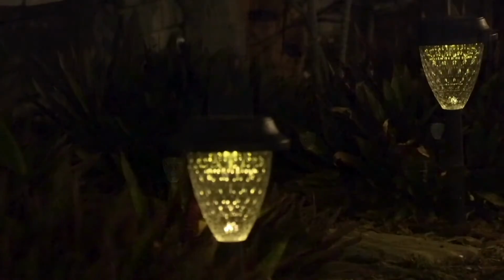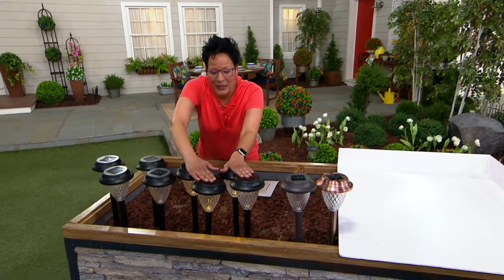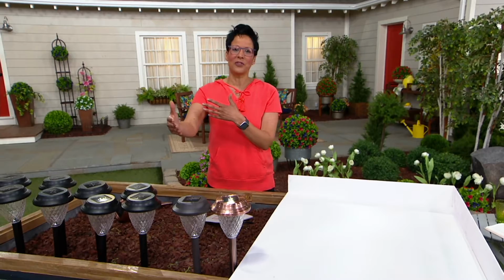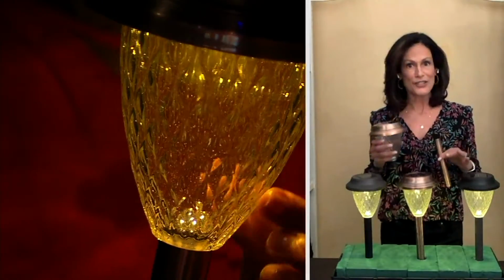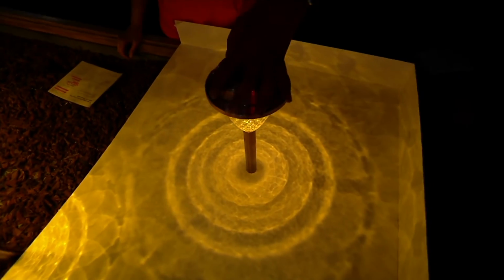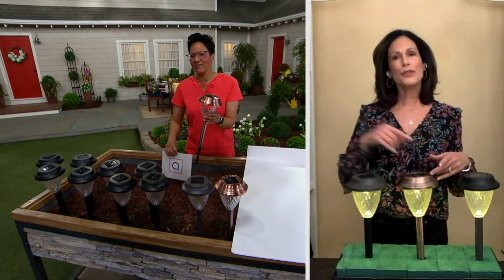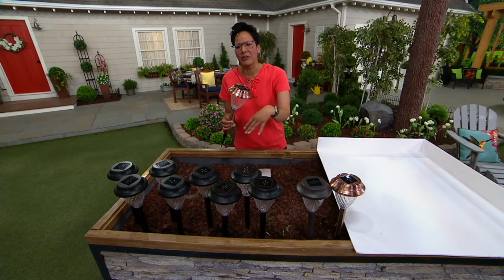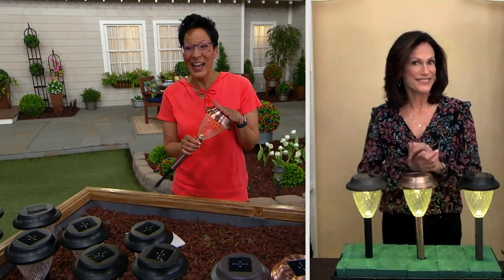Garden Reflections 8-Piece Solar Seeded Lens Pathway Lights on QVC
Garden Reflections 8-Piece Solar Seeded Lens Pathway Lights

Always dreading that dark walk down the driveway? Light up your outdoor decor with these solar pathway lights. And with the striking silhouette, you'll love looking at them in the sunlight, too! From Garden Reflections.